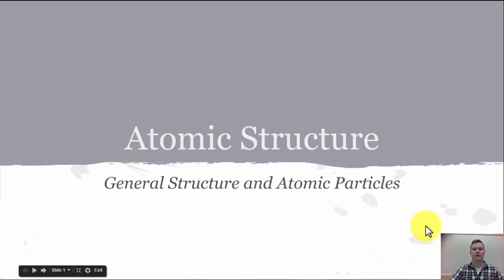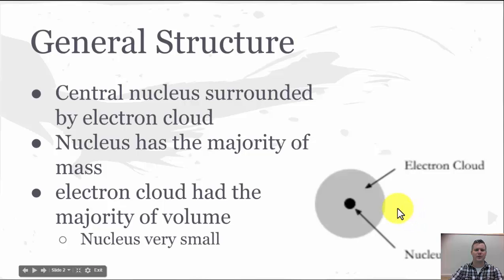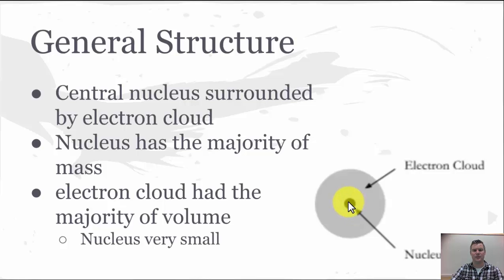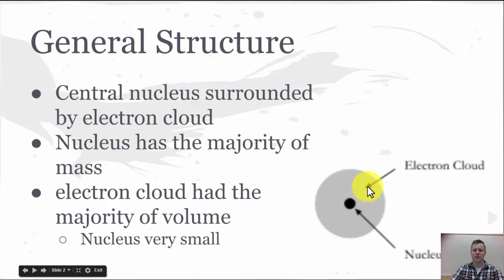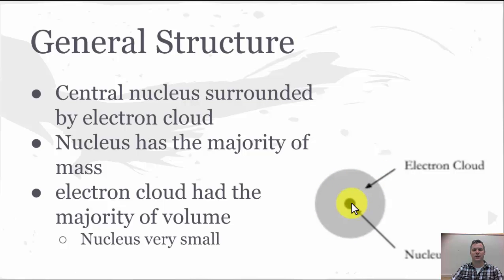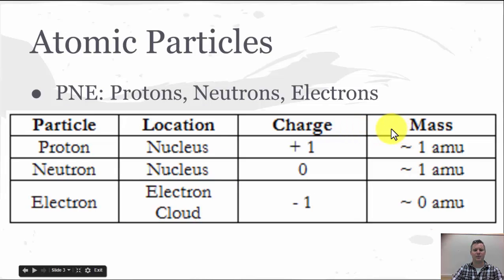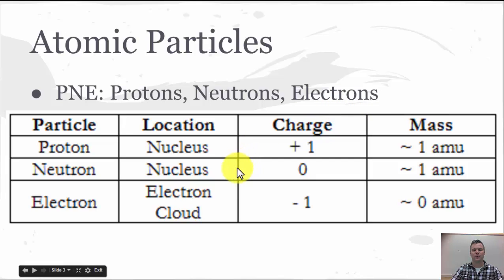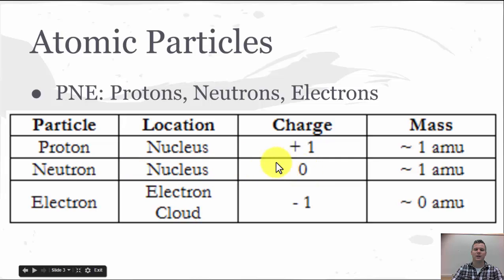Atomic Structure General Structure and Subatomic Particles Badger High School Chemistry